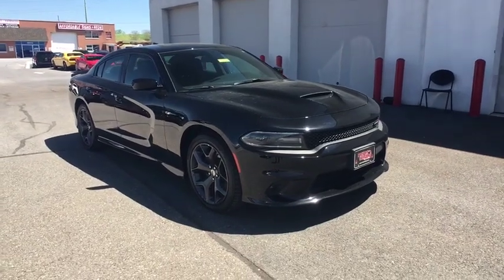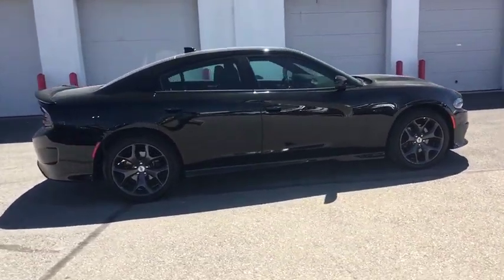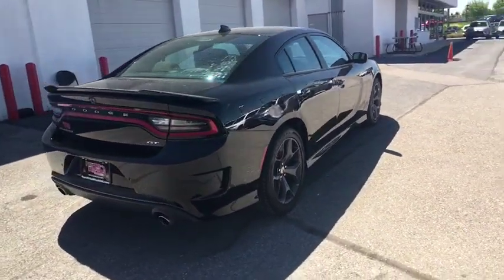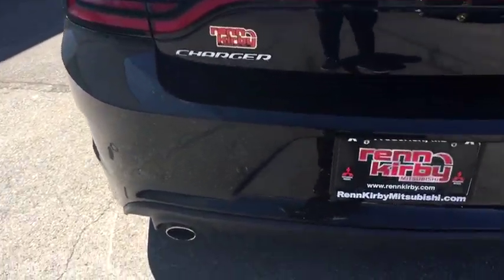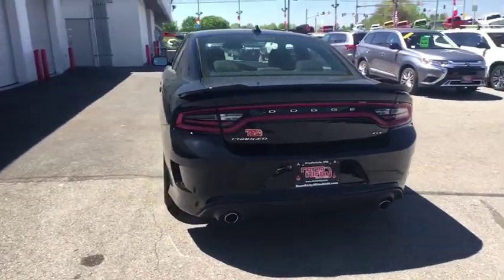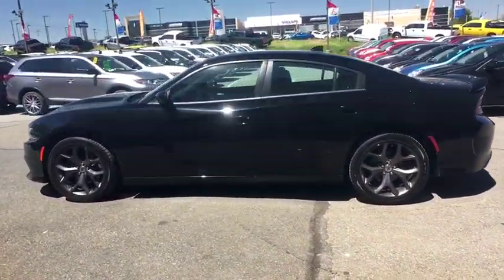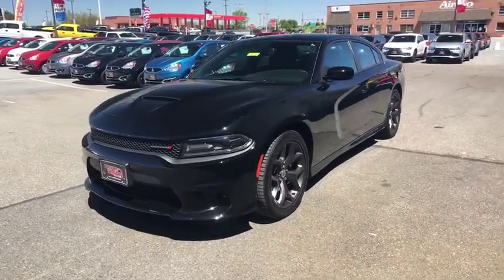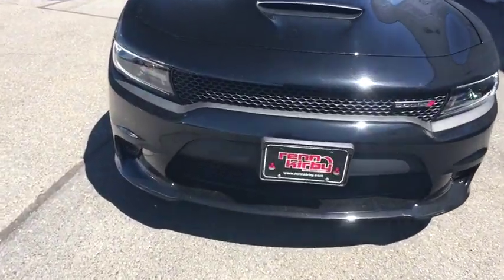2019 Dodge Charger Rockville, MD, Frederick, MD, Hagerstown, MD, Leesburg, VA, Harpers Ferry, WV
2019 Dodge Charger available in Rockville, Maryland at Renn Kirby Mitsubishi. Servicing the Frederick, MD,  Hagerstown, MD,  Leesburg, VA,  Harpers Ferry, WV area.

Renn Kirby Mitsubishi
5903 Urbana Pike

276w Regular Amplifier,6 Alpine Speakers,Window Grid Antenna,Radio w/Seek-Scan, Clock, Speed Compensated Volume Control, Aux Audio Input Jack, Steering Wheel Controls, Voice Activation and Radio Data System,Digital Signal Processor,2 LCD Monitors In The Front,Uconnect w/Bluetooth Wireless Phone Connectivity,Radio: Uconnect 4C w/8.4 Display,Streaming Audio,Laminated Glass,Black Side Windows Trim,Fixed Rear Window w/Defroster,LED Brakelights,Body-Colored Front Bumper,Black Grille,Body-Colored Power Heated Side Mirrors w/Manual Folding,Lip Spoiler,Fully Automatic Projector Beam Halogen Daytime Running Headlamps w/Delay-Off,Perimeter/Approach Lights,Body-Colored Door Handles,Compact Spare Tire Mounted Inside Under Cargo,Wheels: 20 x 8.0 Granite Crystal Aluminum,Steel Spare Wheel,Trunk Rear Cargo Access,Front Fog Lamps,Speed Sensitive Variable Intermittent Wipers w/Heated Jets,Clearcoat Paint,Light Tinted Glass,Galvanized Steel/Aluminum Panels,Body-Colored Rear Bumper,Tires: P245/45ZR20 AS Performance,Front Seats w/Power 4-Way Driver Lumbar,Manual Anti-Whiplash Adjustable Front Head Restraints and Fixed Rear Head Restraints,Sport Leather/Metal-Look Steering Wheel,Delayed Accessory Power,Gauges -inc: Speedometer, Odometer, Oil Pressure, Engine Coolant Temp, Tachometer, Oil Temperature, Transmission Fluid Temp, Engine Hour Meter, Trip Odometer and Trip Computer,Manual Tilt/Telescoping Steering Column,Redundant Digital Speedometer,Systems Monitor,Front Center Armrest and Rear Center Armrest w/Storage,Power Door Locks w/Autolock Feature,Rear Cupholder,Driver Foot Rest,Power Fuel Flap Locking Type,Driver And Passenger Visor Vanity Mirrors w/Driver And Passenger Illumination, Driver And Passenger Auxiliary Mirror,Trip Computer,Compass,Fade-To-Off Interior Lighting,Day-Night Auto-Dimming Rearview Mirror,Smart Device Integration,Power 1st Row Windows w/Driver And Passenger 1-Touch Up/Down,Voice Recorder,Illuminated Front Cupholder,2 12V DC Power Outlets,Outside Temp Gauge,2 Seatback Storage Pockets,Front And Rear Map Lights,Full Cloth Headliner,FOB Controls -inc: Trunk/Hatch/Tailgate and Remote Engine Start,Sentry Key Engine Immobilizer,Full Floor Console w/Covered Storage, Mini Overhead Console w/Storage and 2 12V DC Power Outlets,Dual Zone Front Automatic Air Conditioning,4-Way Passenger Seat -inc: Manual Recline and Fore/Aft Movement,Remote Keyless Entry w/Integrated Key Transmitter, 4 Door Curb/Courtesy, Illuminated Entry and Panic Button,Remote Releases -Inc: Power Cargo Access and Power Fuel,Instrument Panel Bin, Driver / Passenger And Rear Door Bins,Full Carpet Floor Covering -inc: Carpet Front And Rear Floor Mats,Proximity Key For Doors And Push Button Start,Air Filtration,Power Rear Windows,4g Lte Wi-Fi Hot Spot Mobile Hotspot Internet Access,Valet Function,Vinyl Door Trim Insert,Cargo Space Lights,Leather Gear Shift Knob,HVAC -inc: Underseat Ducts and Console Ducts,HomeLink Garage Door Transmitter,60-40 Folding Bench Front Facing Fold Forward Seatback Cloth Rear Seat,Cloth Performance Seats,12-Way Power Driver Seat -inc: Power Recline, Height Adjustment, Fore/Aft Movement, Cushion Tilt and Power 4-Way Lumbar Support,Cruise Control w/Steering Wheel Controls,Illuminated Locking Glove Box,Interior Trim -inc: Aluminum Instrument Panel Insert, Aluminum Console Insert and Metal-Look Interior Accents,Digital/Analog Display,Carpet Floor Trim and Carpet Trunk Lid/Rear Cargo Door Trim,180 Amp Alternator,Rear-Wheel Drive,Sport Tuned Suspension,Electric Power-Assist Steering,730CCA Maintenance-Free Battery w/Run Down Protection,50 State Emissions,Front And Rear Anti-Roll Bars,Transmission w/AUTOSTICK Sequential Shift Control w/Steering Wheel Controls,Dual Stainless Steel Exhaust w/Chrome Tailpipe Finisher,Engine Oil Cooler,3.07 Axle Ratio,Gas-Pressurized Shock Absorbers,Short And Long Arm Front Suspension w/Coil Springs,Transmission: 8-Speed Automatic (850RE),4-Wheel Disc Brakes w/4-Wheel ABS, Front Vented Discs, Brake Assist and Hill Hold Control,Engine: 3.6L V6 24V VVT,Multi-Link Rear Suspension w/Coil Springs,18.5 Gal. Fuel Tank,Side Impact Beams,Tire Specific Low Tire Pressure Warning,Outboard Front Lap And Shoulder Safety Belts -inc: Rear Center 3 Point, Height Adjusters and Pretensioners,Dual Stage Driver And Passenger Front Airbags,Rear Child Safety Locks,Driver Knee Airbag,Dual Stage Driver And Passenger Seat-Mounted Side Airbags,Airbag Occupancy Sensor,ABS And Driveline Traction Control,Electronic Stability Control (ESC) And Roll Stabil